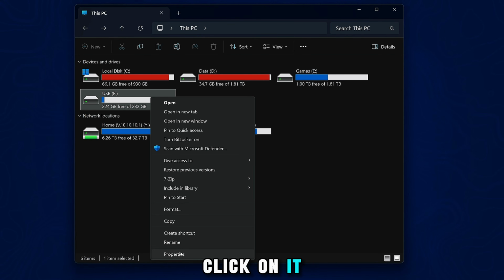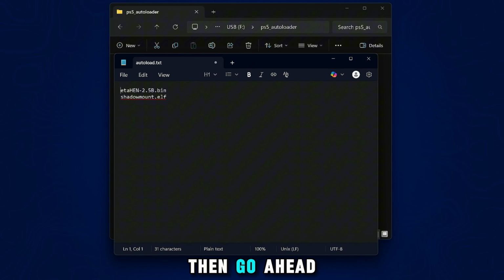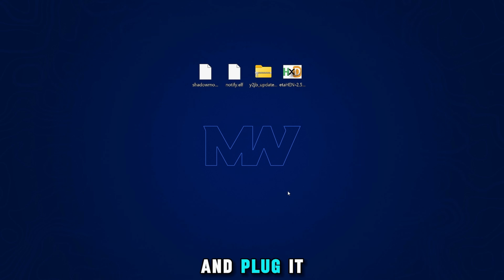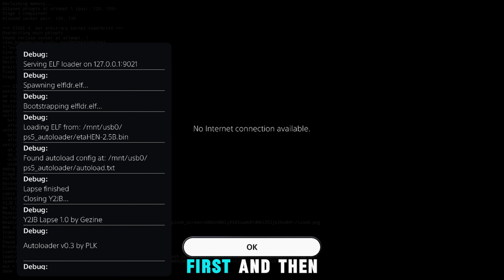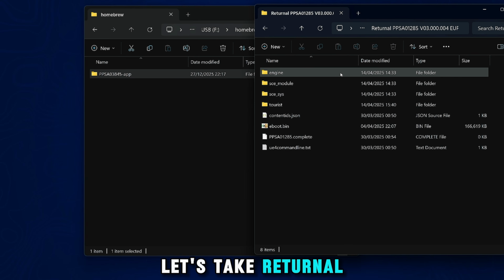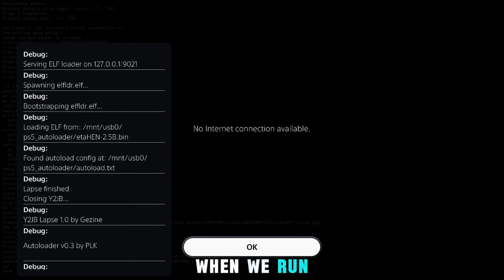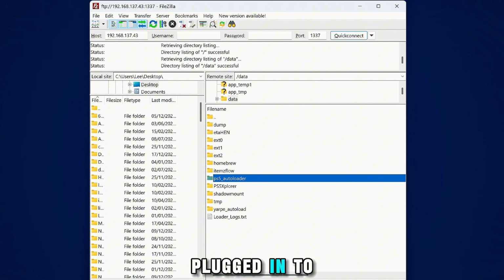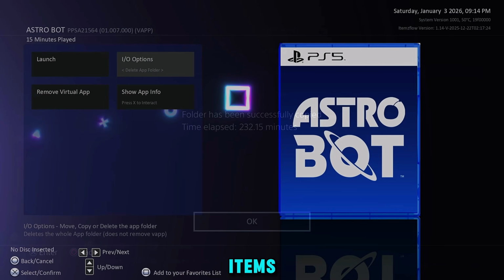PS5 Storage Management Guide 🚀 ShadowMount Concepts & Easier Game Organization (2026)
📄   Description:
Managing large PS5 game libraries can be confusing, especially with limited storage space. In this video, we explore game mounting concepts, storage organization methods, and ShadowMount-related discussions in the PlayStation community.

We explain how modern game storage systems work, why mounting and file organization matter, and how users can better manage installed content and storage devices on PS5 systems. This video focuses on educational system concepts and storage efficiency rather than unauthorized modification methods.

Whether you're interested in PS5 storage optimization, gaming tech, or system organization tips, this guide provides a simple and easy-to-understand overview.

👉 In This Video:

PS5 Storage Management Tips
What Is Game Mounting?
ShadowMount Concepts Explained
Better Game Organization Methods
PS5 Storage Optimization Guide

If you're interested in PlayStation technology, storage solutions, and gaming setup optimization, this video is for you.

Thanks🙏